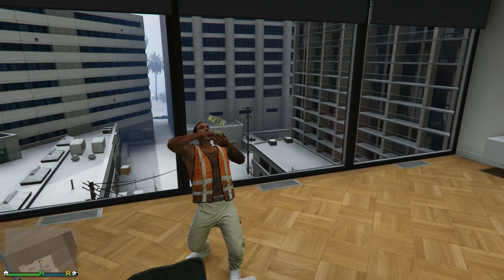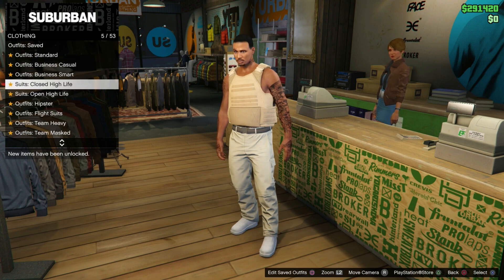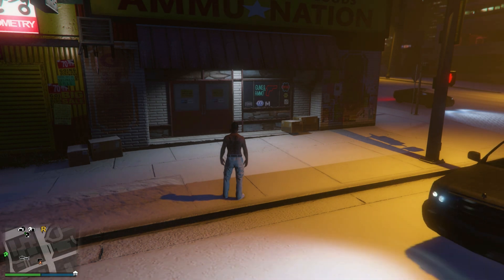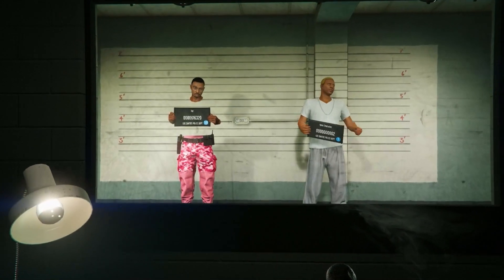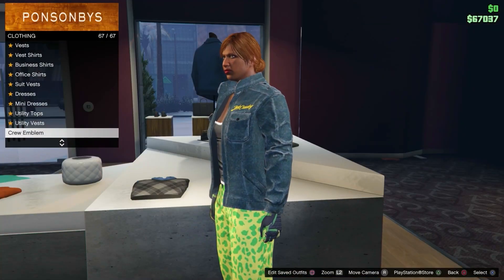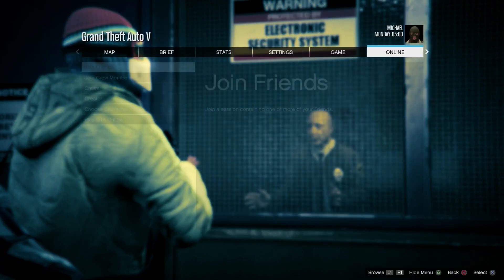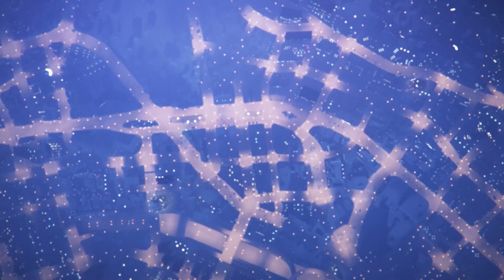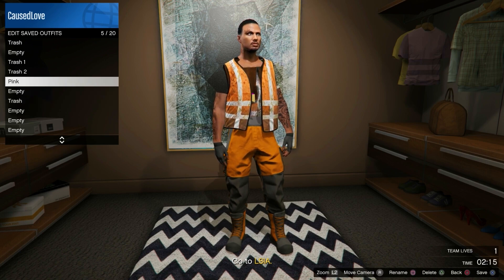How To Get TRASH VEST On Any Outfit Glitch in GTA 5 Online 1.65! FULL TUTORIAL*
In this video I Will SHOW you how to GET the TRASH VEST On ANY OUTFIT in GTA 5 Online AFTER PATCH 1.65! SUPER EASY METHOD To get The Trash Vest in GTA V Online!

Intro 0:00-1:02

Trash Vest On Any Outfit 1:02-6:07

How To Get It 6:07-15:39